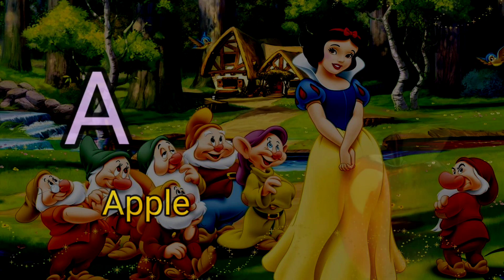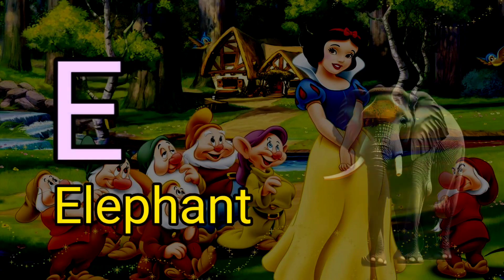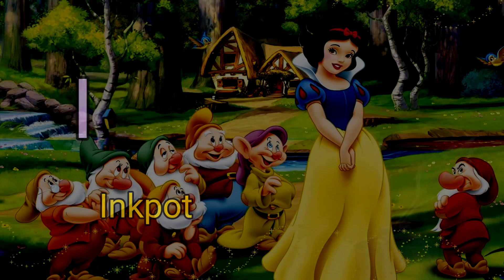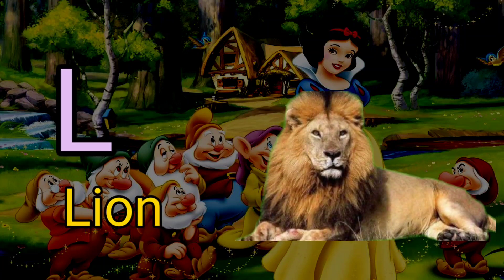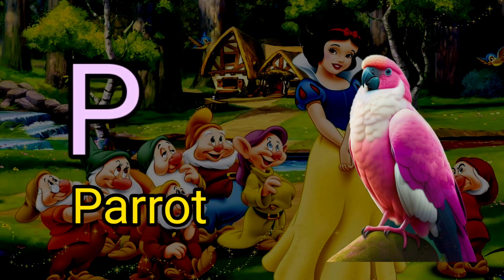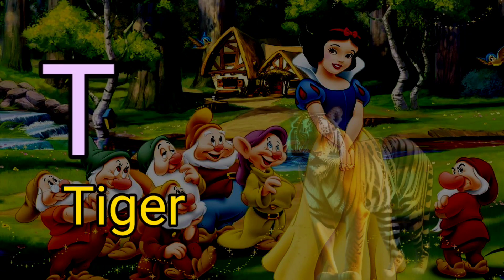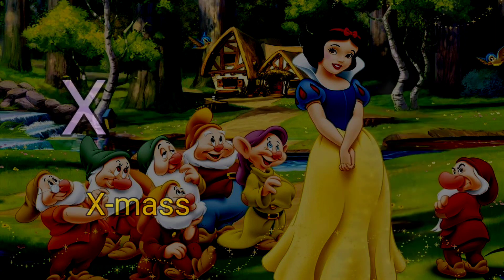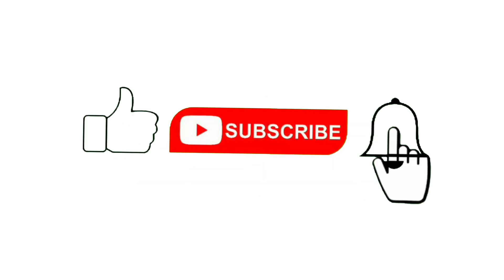A for Apple, B for Ball, C for Cat, Aforapple